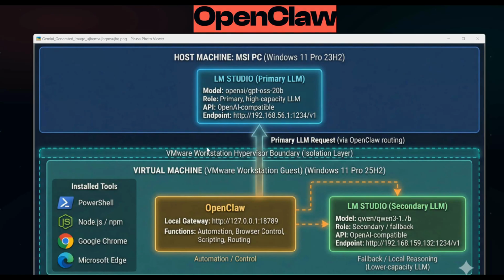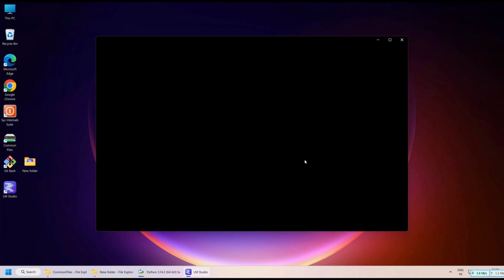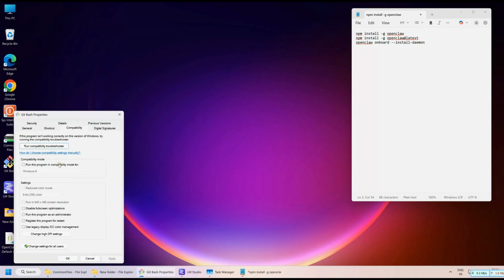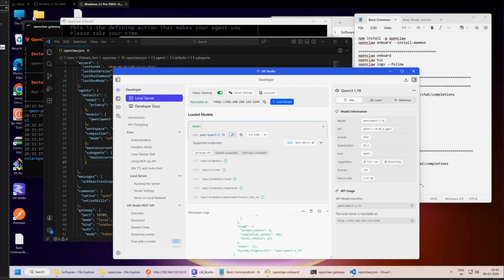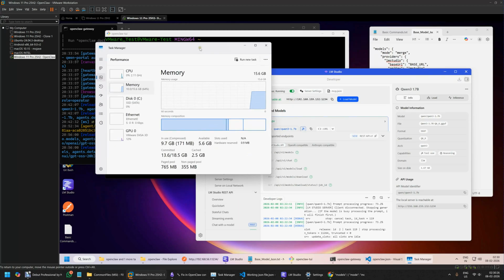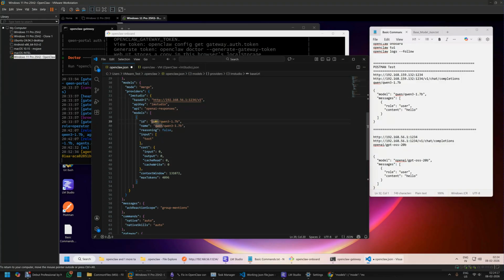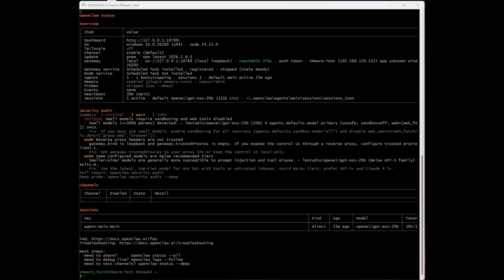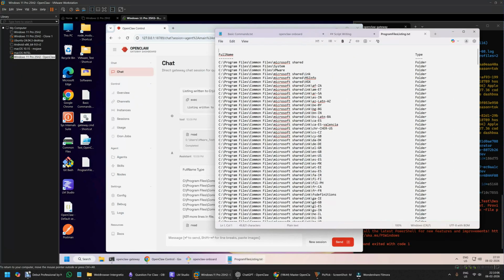OpenClaw + LM Studio Full Setup on Windows 11 VM to Host's LM Studio Use your Graphics Card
Welcome to DIGITAL MINES Youtube channel,

**⏱️ Timeline**

00:00 – Introduction | OpenClaw + LM Studio Overview
01:19 – Infrastructure Setup Explained (OpenClaw + LM Studio + Host GPU Usage)
03:32 – Install Required Software (node, Postman, LM Studio etc)
07:41 – Postman API Test for (qwen/qwen3-1.7b)
08:42 – Install OpenClaw on VM : npm install -g openclaw
10:42 – Edit OpenClaw Config File on VM-PC (qwen/qwen3-1.7b)
15:17 – LM Studio Results on VM with (qwen/qwen3-1.7b)
16:03 – Use LM Studio from HOST (OpenAI OSS 20B Model)
18:06 – Postman API Test for (openai/gpt-oss-20b)
18:41 – Access Host Machine LLM Model from VM (openai/gpt-oss-20b)
18:46 – Edit OpenClaw Config File on VM-PC to access (openai/gpt-oss-20b)
21:21 – LM Studio Results on VM with (openai/gpt-oss-20b)
21:54 – Web UI Issue Type 1 – Fix Explained
23:42 – Web UI Issue Type 2 – Fix Explained
25:08 – Generate and Execute Script on Desktop (AI Prompt)